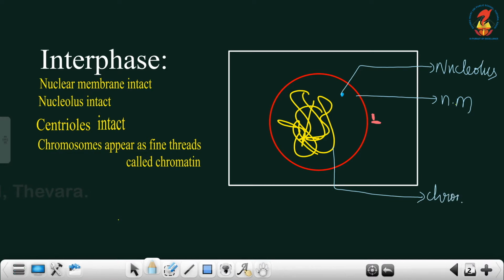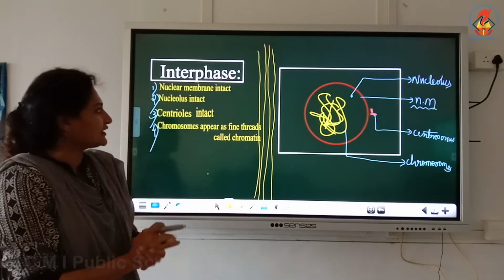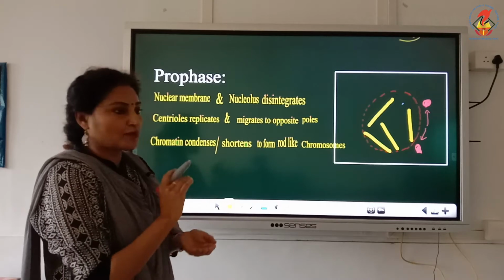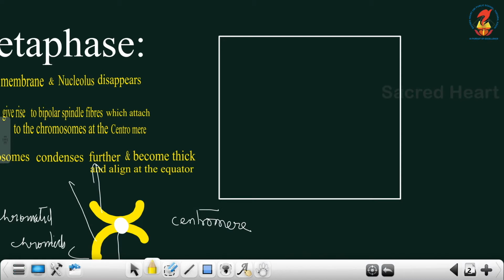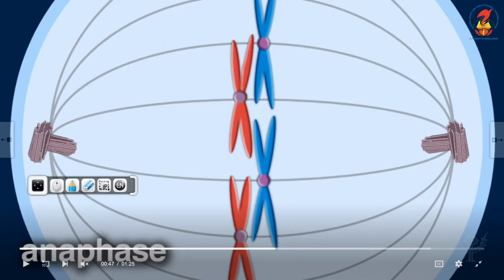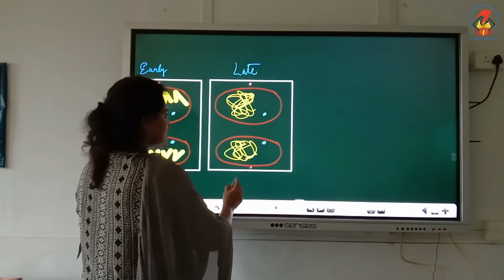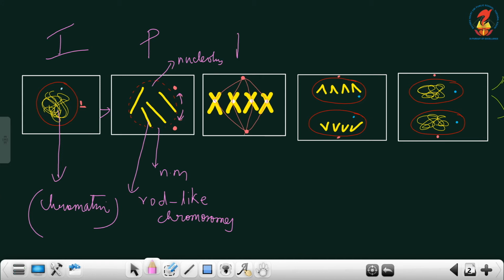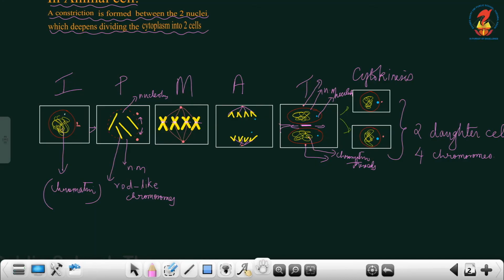Bio11 Chapter 10 Cell Cycle & Cell Divisions Video 03 Mitosis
Bio11 - Chapter 10 - Cell cycle & Cell division - Video 03 - Meiosis